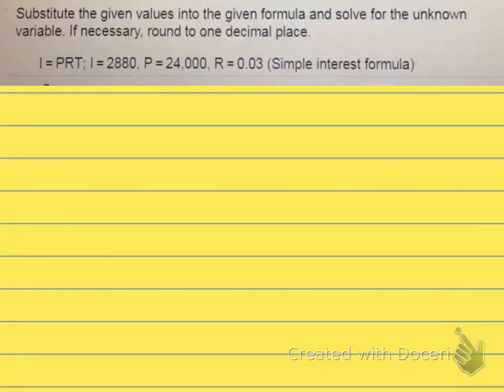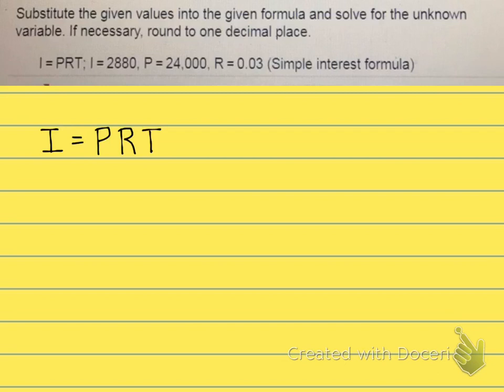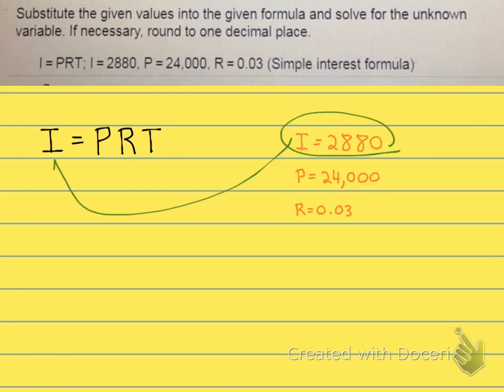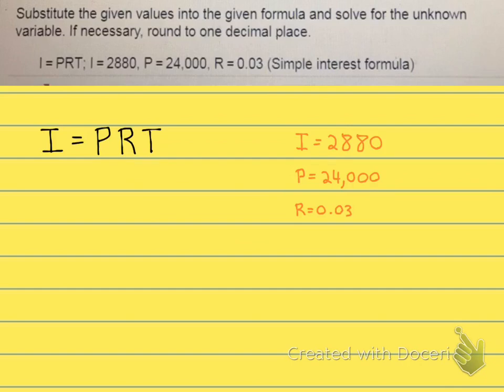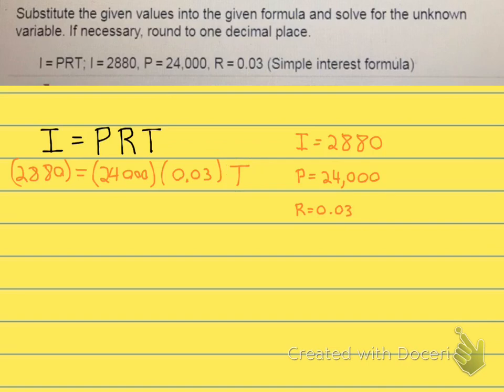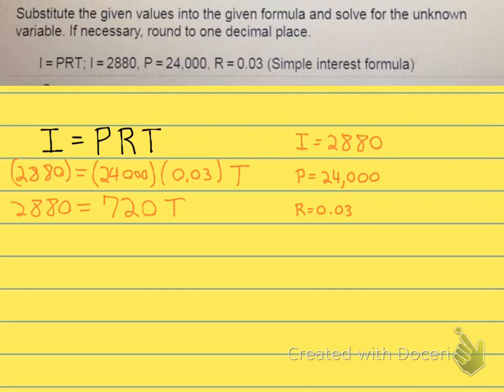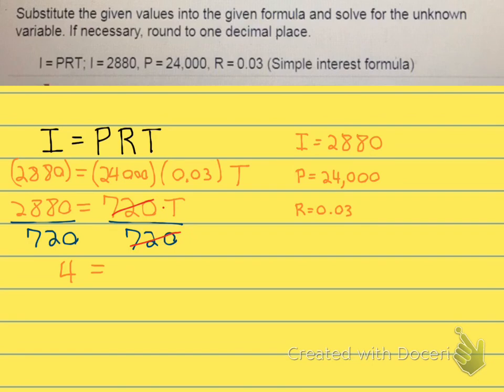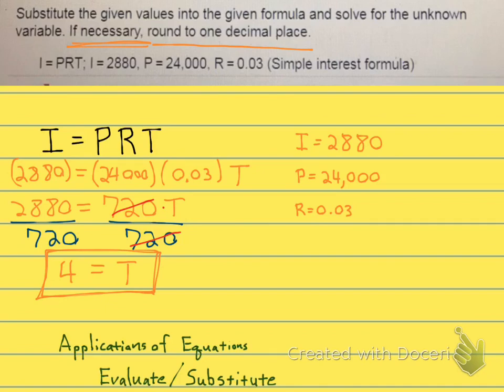2.5.11 Evaluate an Equation - only round if necessary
2.5.11 Evaluate an Equation - only round if necessary
I=PRT